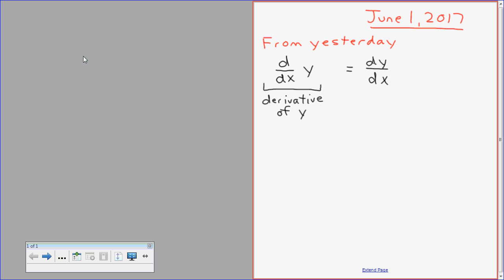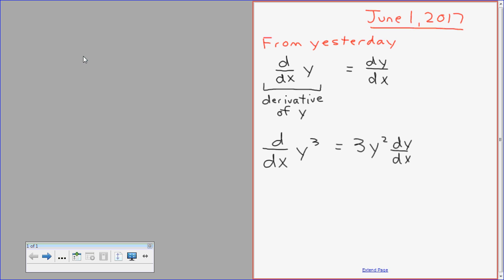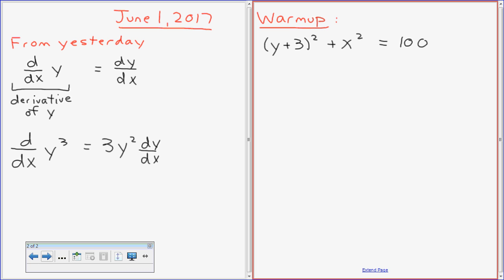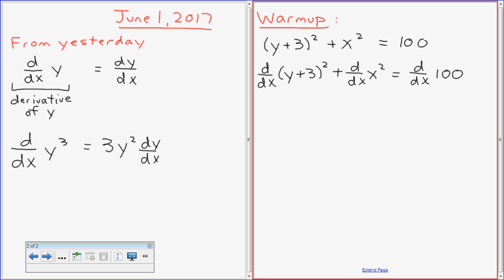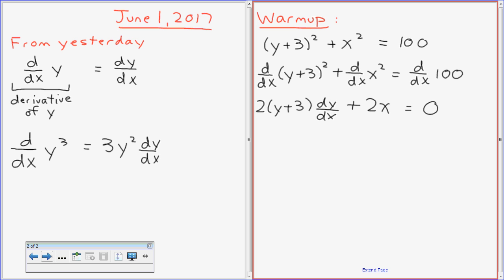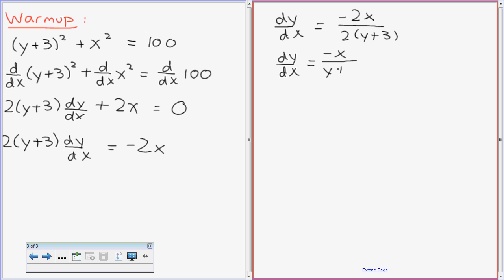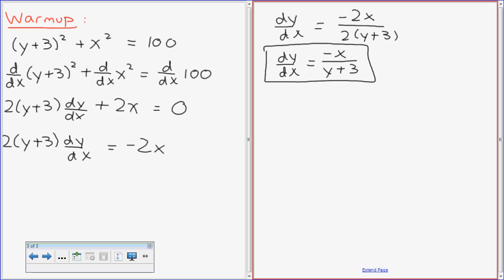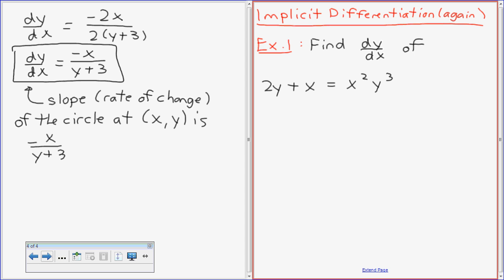MCV4U June 1 Part 1